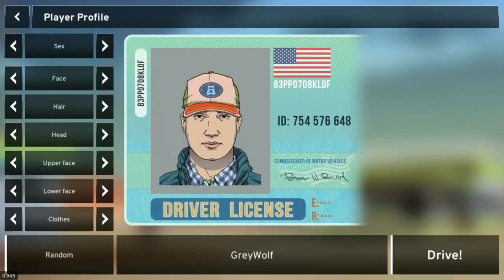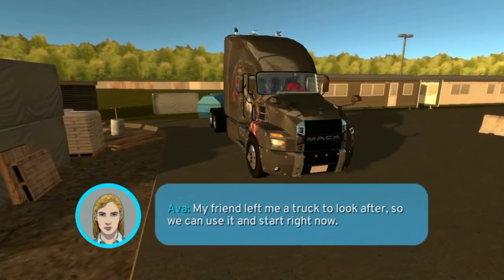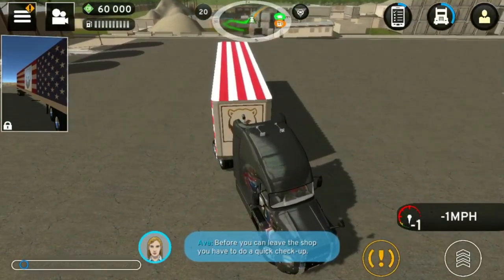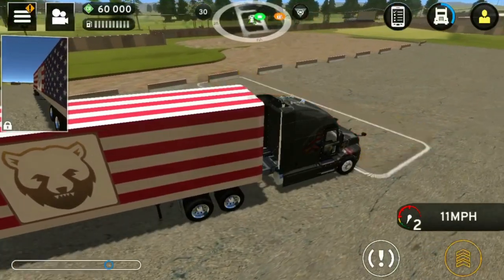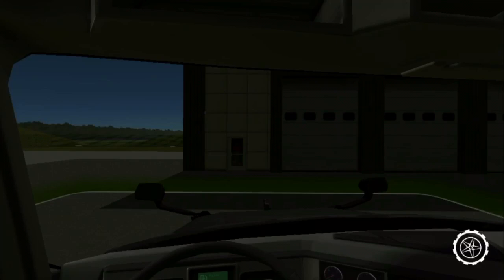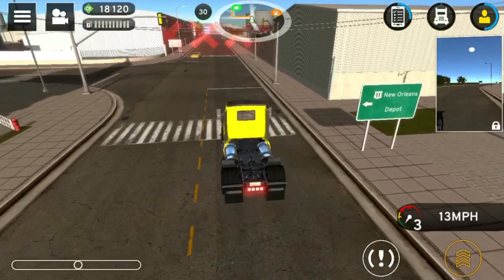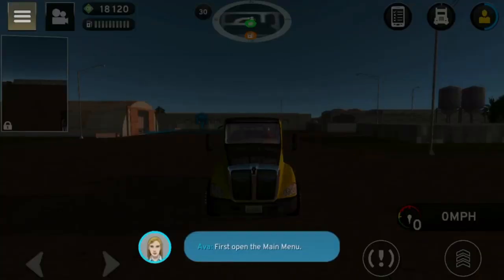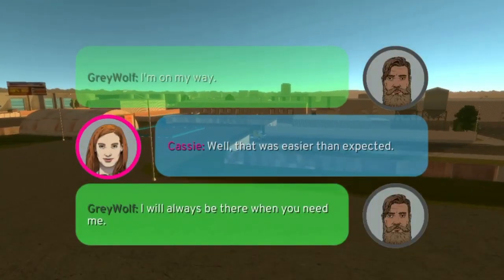Truck Simulator 19 first impressions Episode #1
Let’s play Truck Simulator! Drive the Original. Truck Simulation 19 is out now!

Start the engine of the iconic and original trucks by Kenworth® and MACK® and discover the United States. The world waits for motivated and hardworking haulers from all over the world. Be a part and start your business today.

From now on you can download Truck Simulation 19 for or iPhone® and iPad® in the Apple® App Store® and for smartphones and tablets using the Android™ operating system on Google Play®.

Drive the Original. Truck Simulation 19 ab jetzt erhältlich.

Startet die Motoren der originalen Trucks der Marken Kenworth® und MACK® und entdeckt die USA. Die Welt wartet auf motivierte und hart arbeitende Spediteure aus aller Welt. Seid ein Teil dieser und startet noch heute dein eigenes Business.

Downloadet ab heute Truck Simulation 19 für iPhone® and iPad® im Apple® App Store® und für Smartphones and Tablets mit einem Android™-Betriebssystem auf Google Play®.